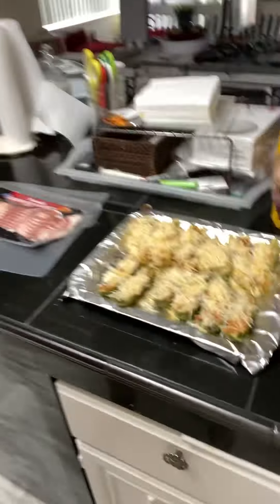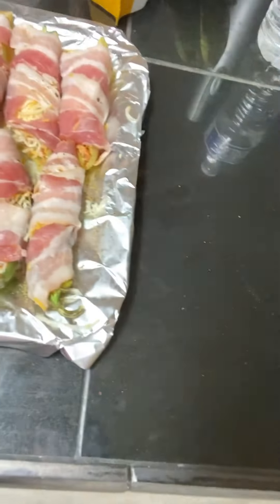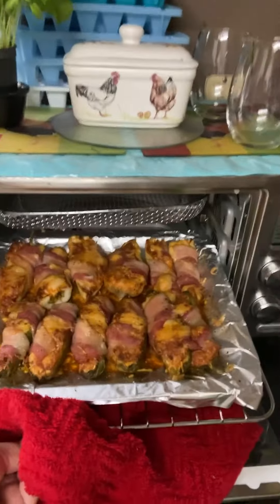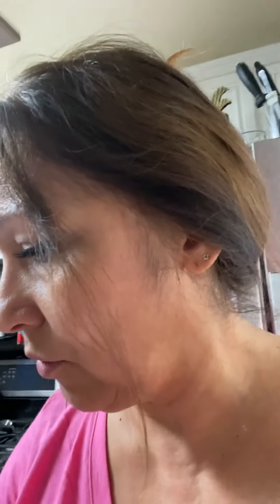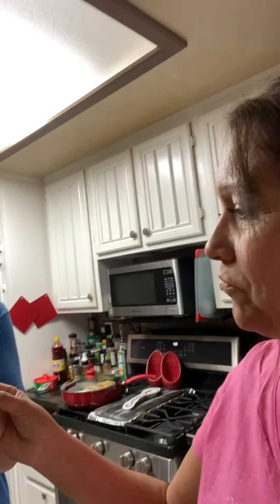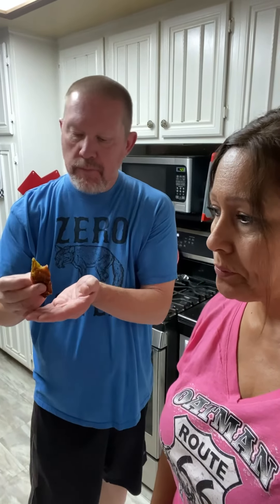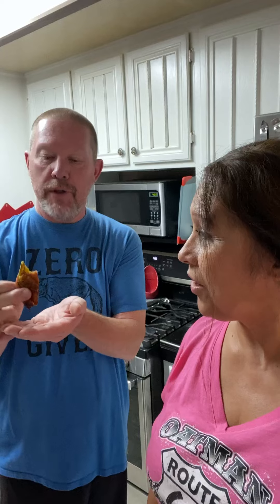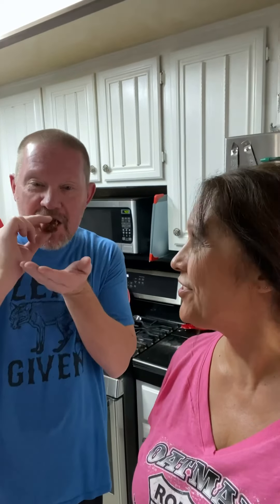Stuffed Jalapeños with Chorizo and more!